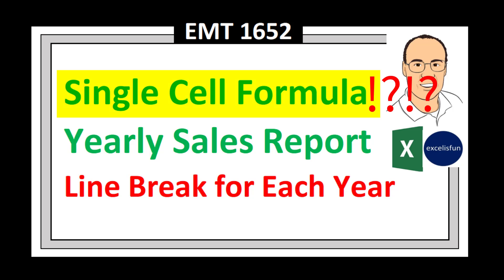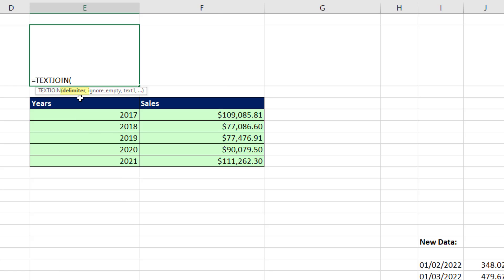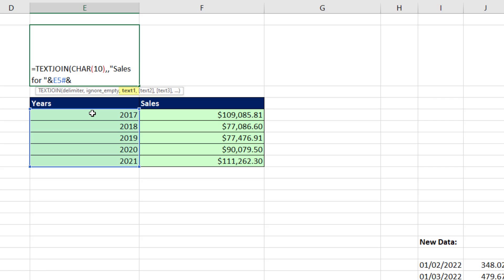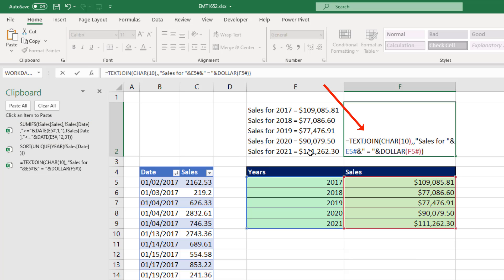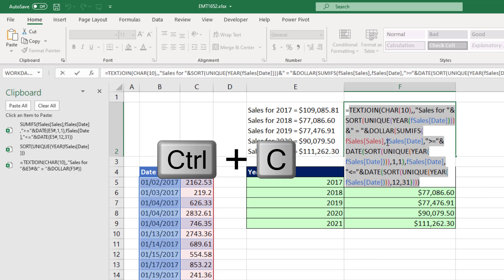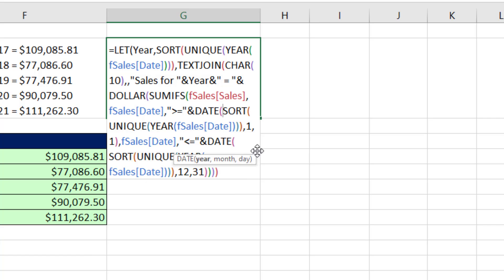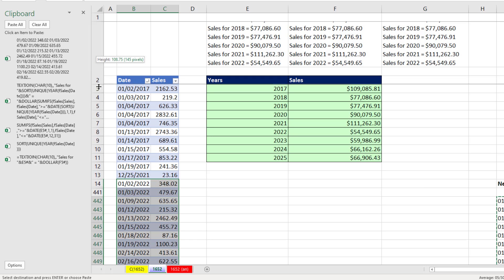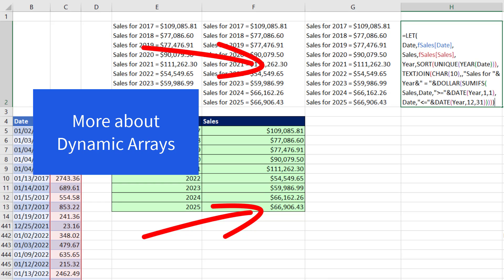Single Cell Yearly Sales Report Formula. 4 Examples. New LET Function!!! Excel Magic Trick 1652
Learn how to create a single cell Yearly Sales Report with each year’s sales on a different line. Learn about the new Office 365 functions: LET, SORT, UNIQUE and TEXTJOIN. See old school Excel Functions: YEAR & SUMIFS. Learn about the New LET Functions that lets you define variables in formulas.
1. (00:01) Introduction
2. (00:23) Formula #1: TEXTJOIN, CHAR and the DOLLAR Functions, was well as Spilled Arrays. Also see the functions, SORT, UNIQUE, YEAR, SUMIFS.
3. (01:57) Formula #2: Mash all the formula elements into a single Mega Formula. Learn how to use Clipboard for Mega Formulas.
4. (02:50) Formula #3: Use LET and define the Year Variable. New Era of Office 365 and LET Function to define variables!
5. (04:44) Formula #4: Use LET Function with three defined variables. This means that the variables are calculated one time, and then the result is used in the result of the LET Function formula.
6. (05:05) Summary and End Video Links